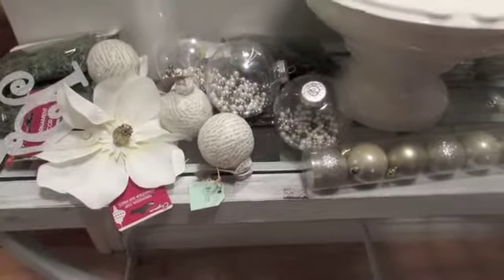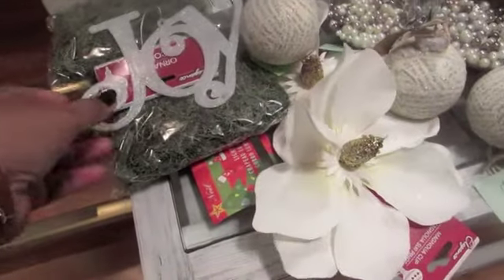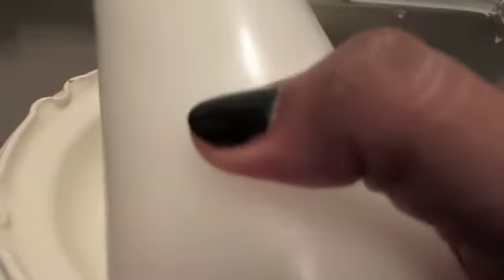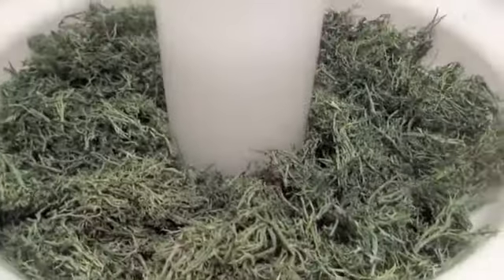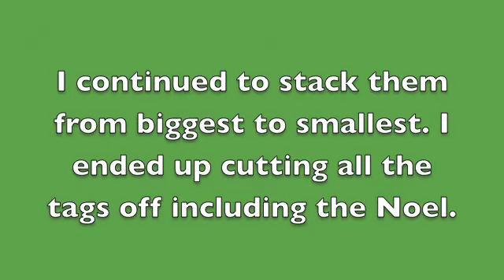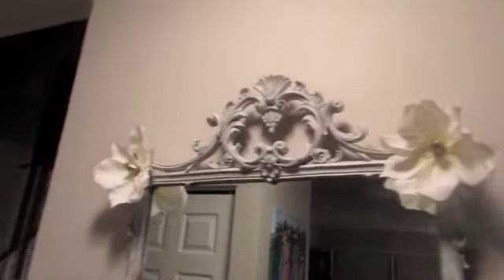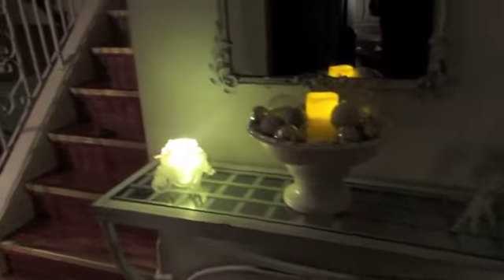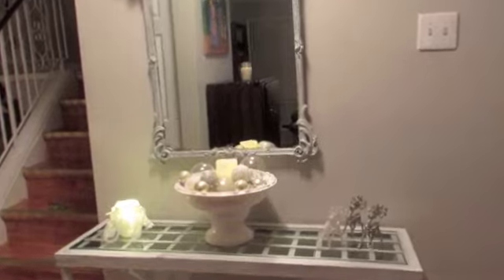DIY DOLLAR TREE inspired Christmas Centerpiece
I had so much fun creating this pretty centerpiece!